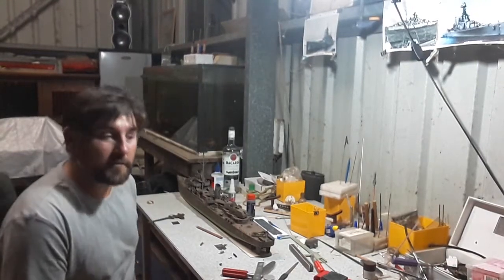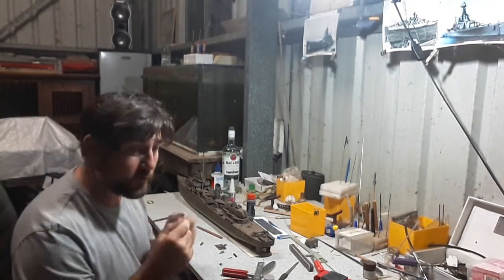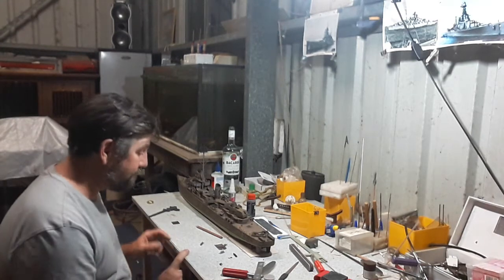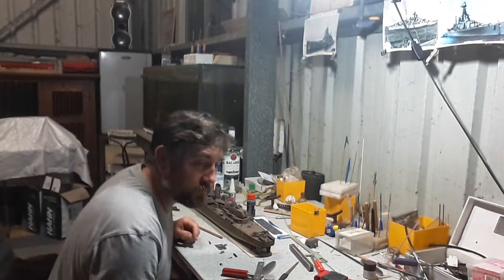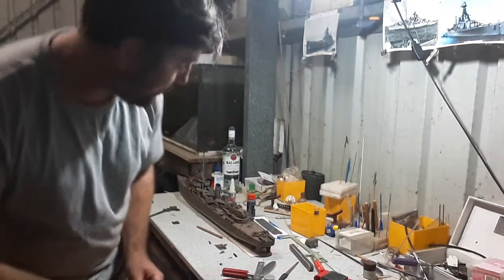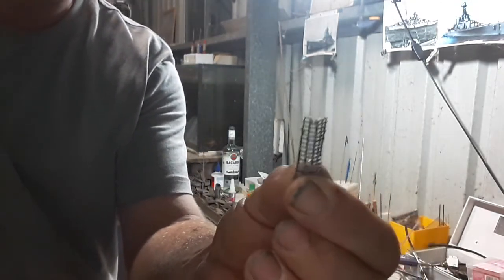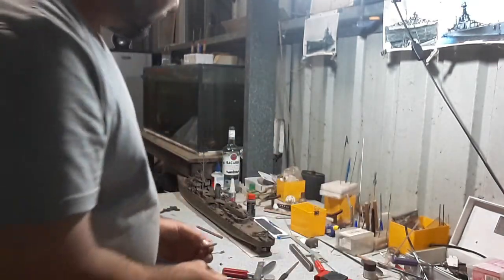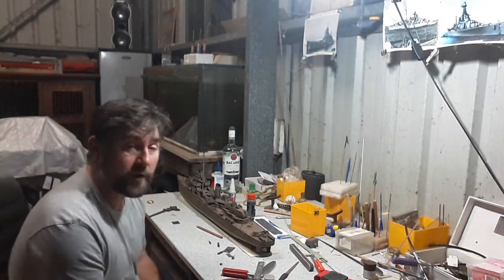KISS - keep it simple stupid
raw bones updates, no more shiny.